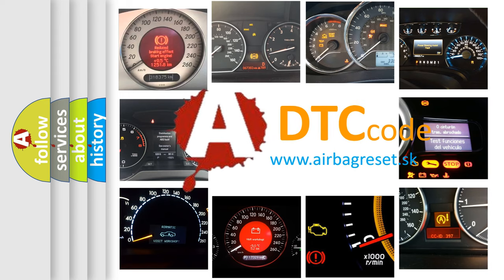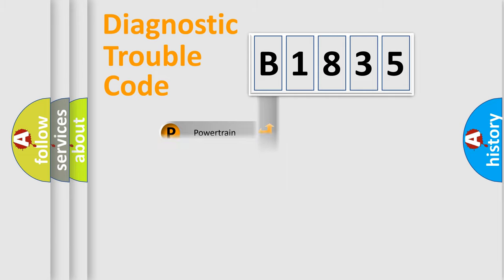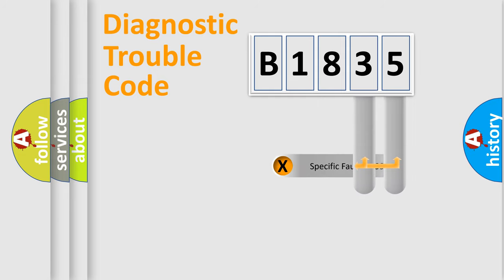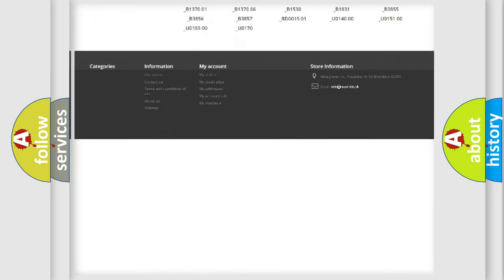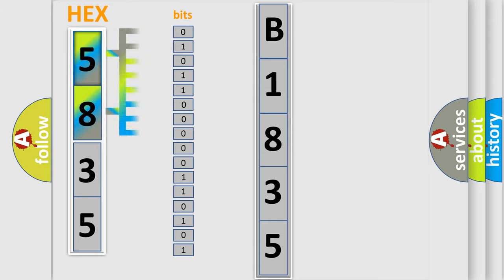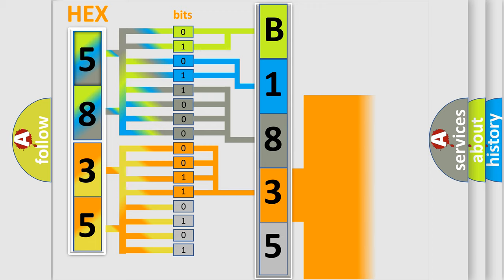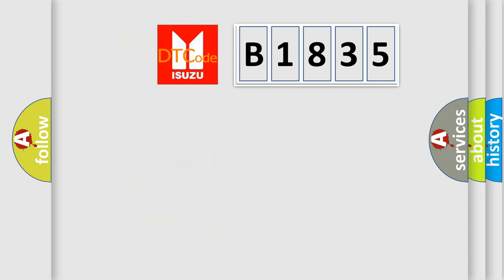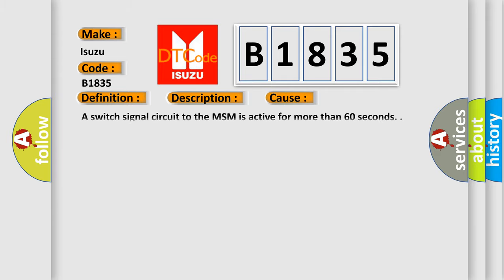DTC Isuzu B1835 Short Explanation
Contents:
0:21 Basic DTC analysis according to OBD2 protocol standard.
1:48 Insight into programming
2:58 A diagnostically understandable description of the Diagnostic Trouble Code
3:05 Basic error definition

Make:
Isuzu
Code:
B1835
Definition:
Driver Seat Lumbar Rearward Switch Circuit
Description:
The battery voltage must be between 9-16 volts.
Cause:
A switch signal circuit to the MSM is active for more than 60 seconds.